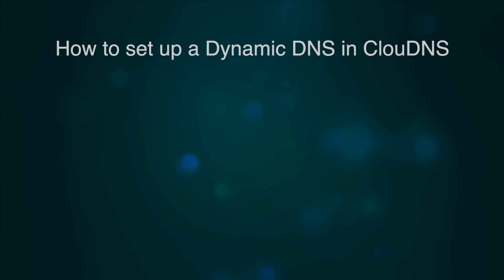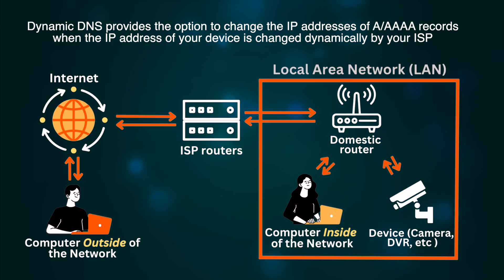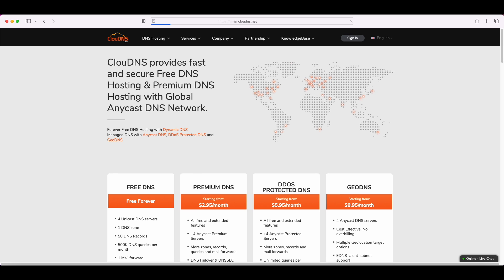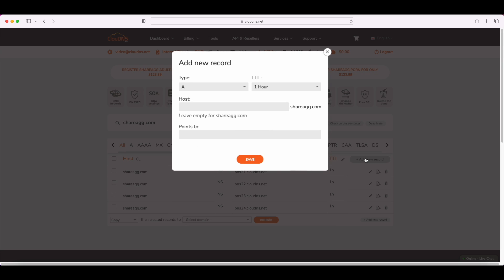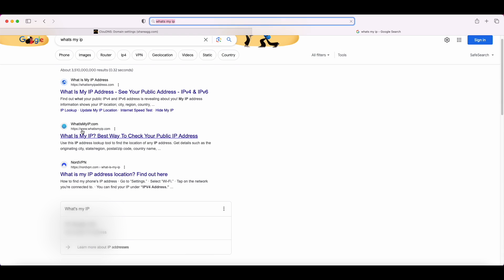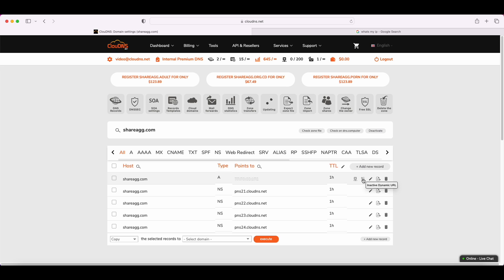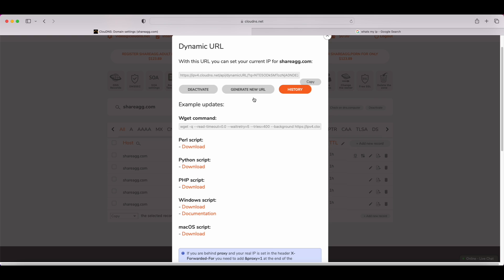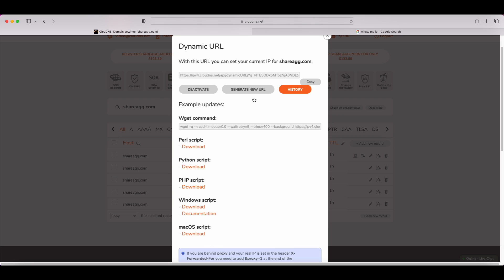How to Set Up a Dynamic DNS in ClouDNS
Is this video helpful for you? Did you learn how to set up a Dynamic DNS? - Write a comment :)